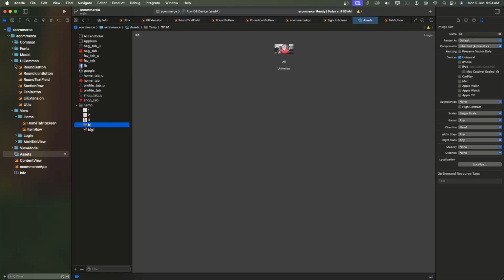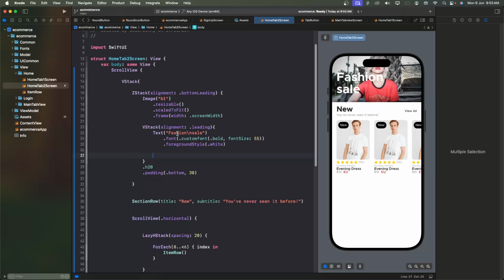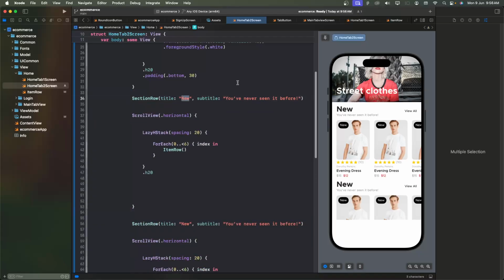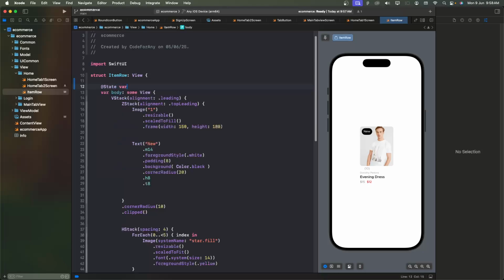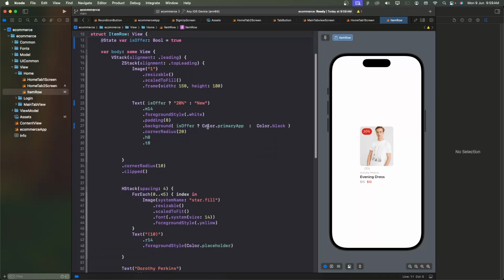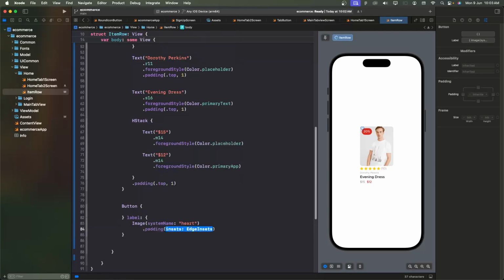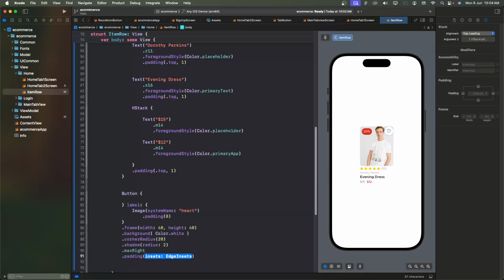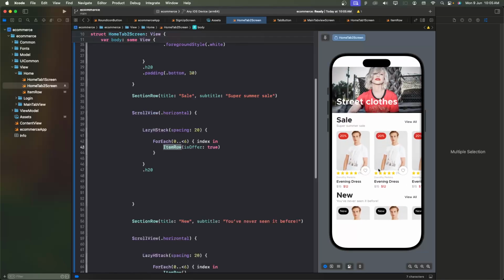E-Commerce App in SwiftUI – Home Tab 2 Screen UI Design | iOS Shopping App UI Tutorial #7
🛍️ E-Commerce Mobile App in SwiftUI – Home Tab 2 Screen UI

In this SwiftUI tutorial, we build the second screen of the Home tab for a modern e-commerce iOS mobile app. This screen features product categories, banners, and product cards designed with reusable SwiftUI components.

✅ In This Video You’ll Learn:
 • How to create Home Tab 2 UI in SwiftUI
 • Horizontal ScrollViews and LazyVGrids
 • Designing clean product sections and promotional banners
 • Reusable and modular SwiftUI components
 • Making your e-commerce app visually appealing and scalable

📱 Perfect for building iOS apps for online shopping, grocery delivery, or fashion stores.

🛠 Tools & Technologies Used:
 • SwiftUI
 • Xcode
 • MVVM Architecture (Recommended for app scaling)
 • Apple Human Interface Guidelines (UI Best Practices)

Login/Signup → Home → Product Detail → Cart → Checkout → Orders